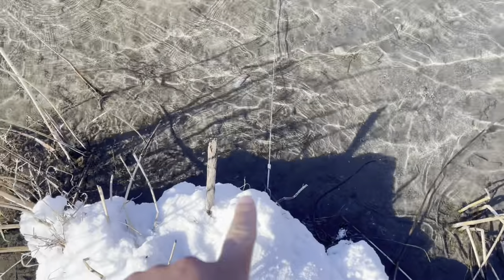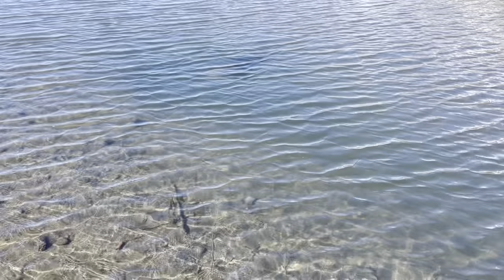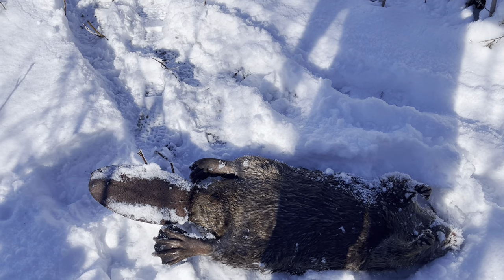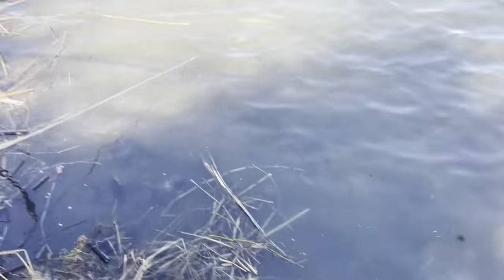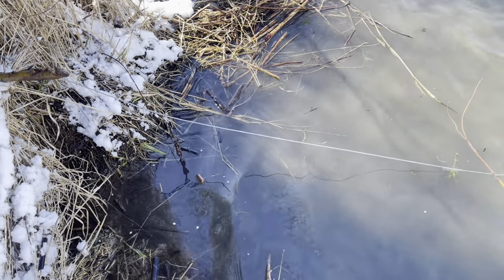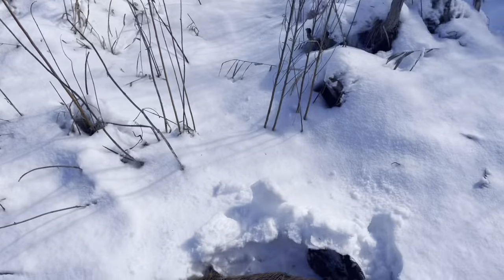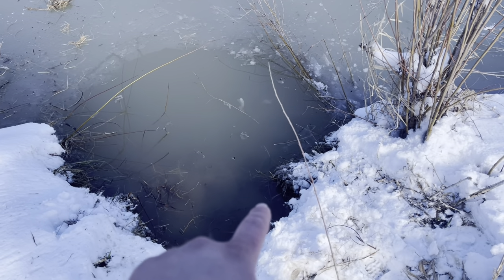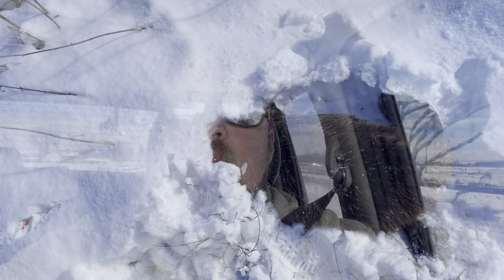Water line 23/24 check day 3/4/2024 snow and flat tails